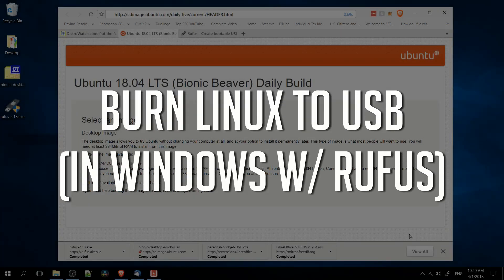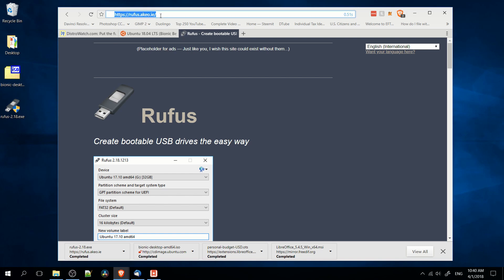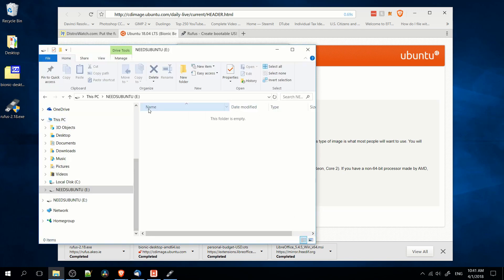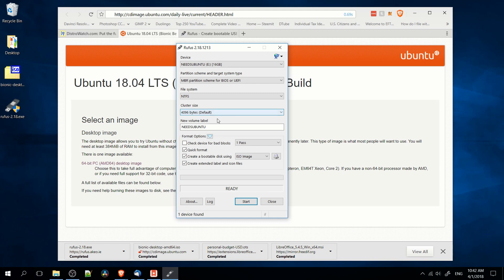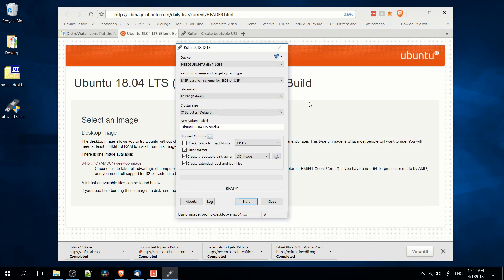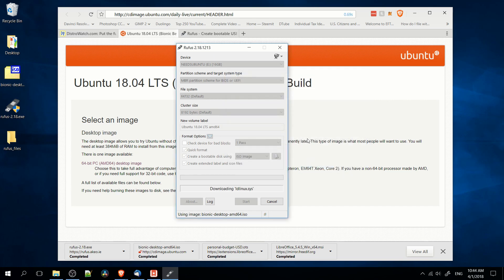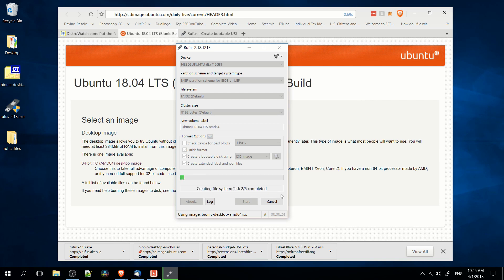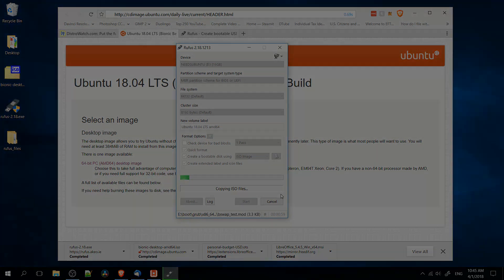How to Burn Any Linux (Ubuntu, Manjaro) to USB in Windows with Rufus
Learn how you can burn a Linux ISO to your USB drive so that you can install it on your machine. We use Ubuntu 18.04 Beta as an example for this video but the process is the same across all Linux installs.

Bitcoin: 17Pn5PifFmRkHRAqCZQAom1ZjCiSf7qJjJ
Ethereum: 0x6f2781F382952c8caCDbE99C46F07c265ab59627
Steem: @christutorials